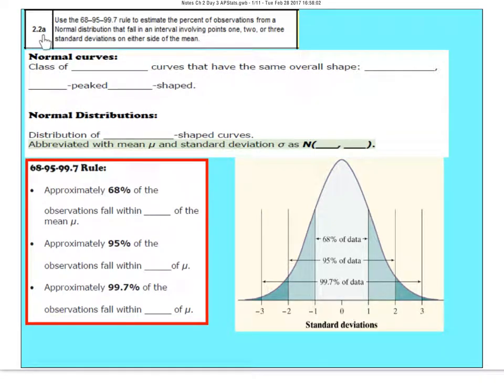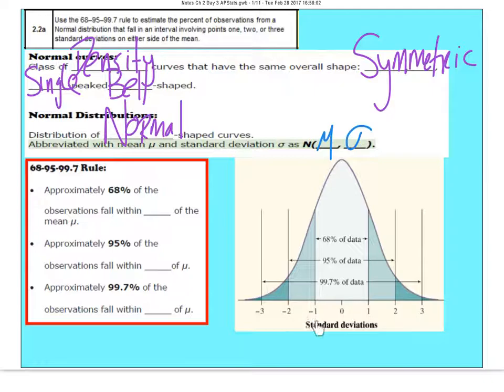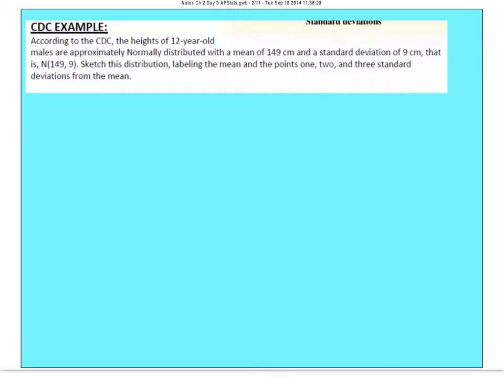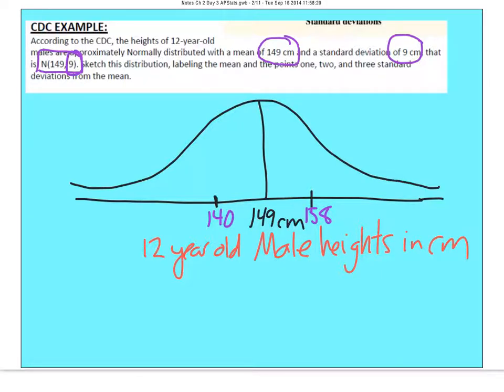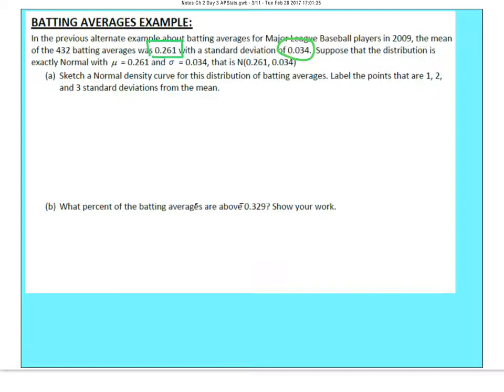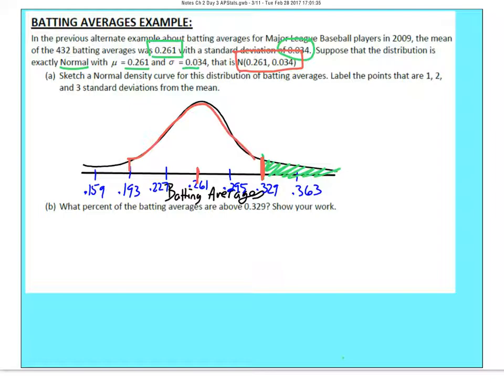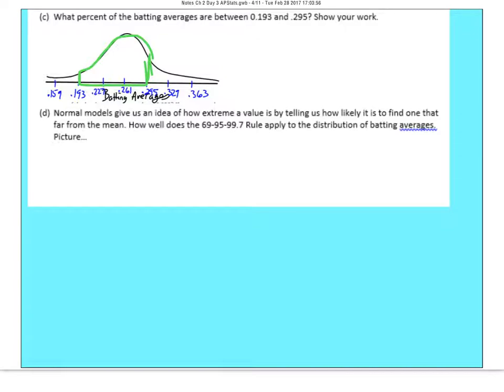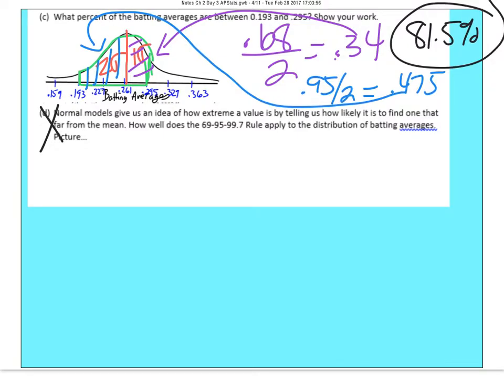2 2a AP Stats Seminar